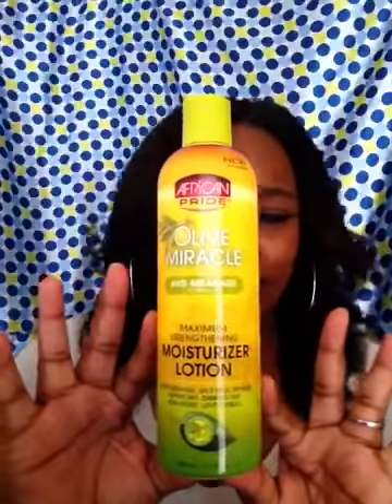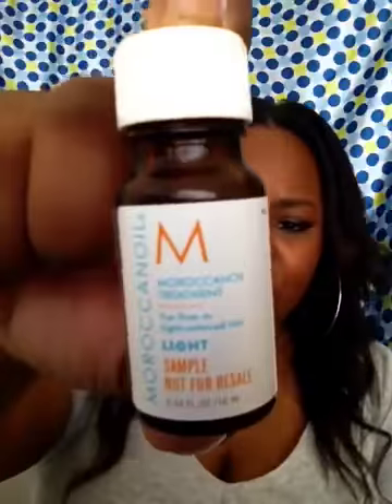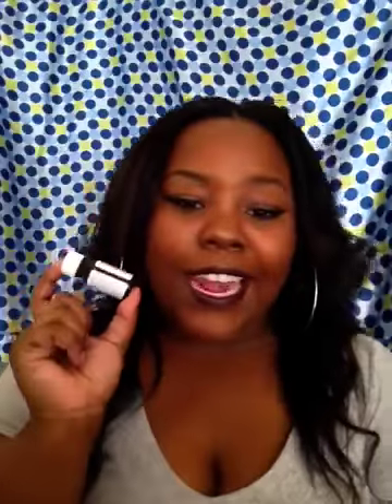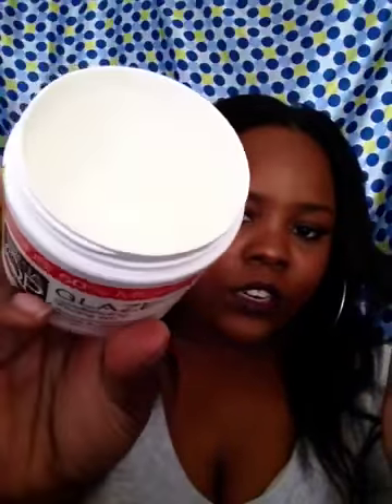Hair Journey: new regimen products + Giveaway Request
Hey need more Glamour In your life?!

♥Got a question? Are you a Company looking for honest reviews for your business?